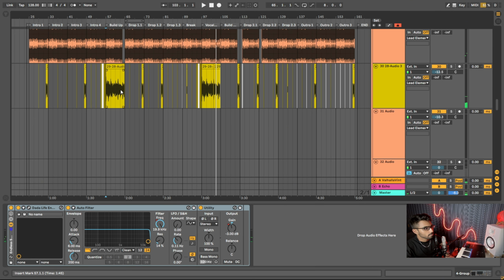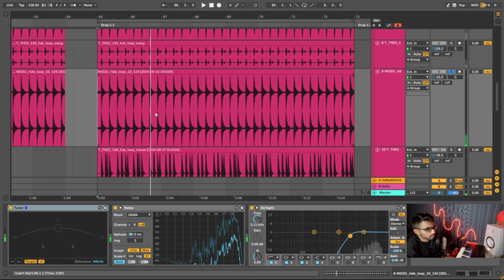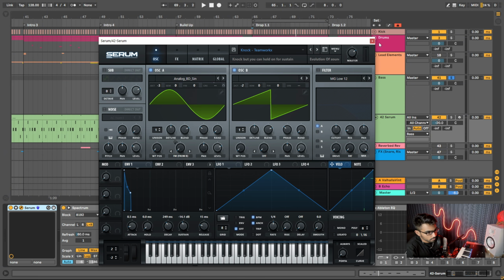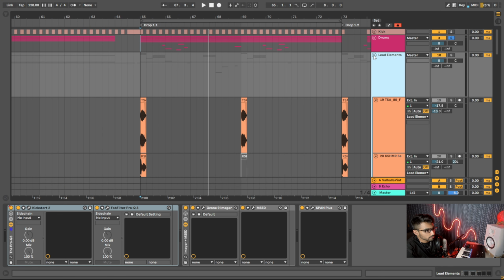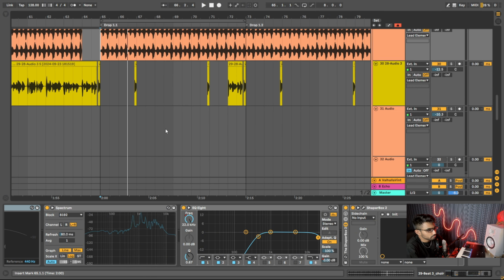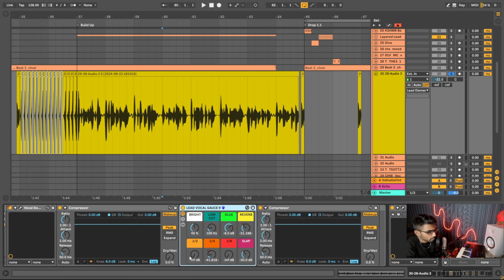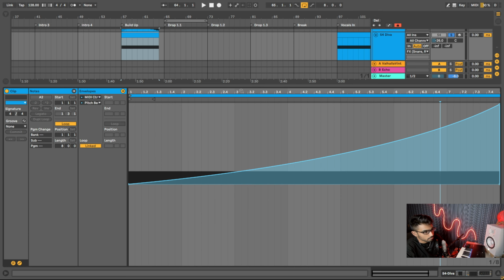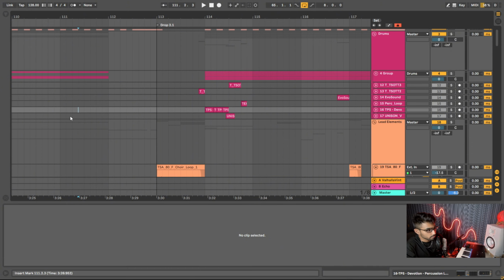How did I make this Tech / Bass House track with 300,000+ streams? [Detailed Track Breakdown] 🔥